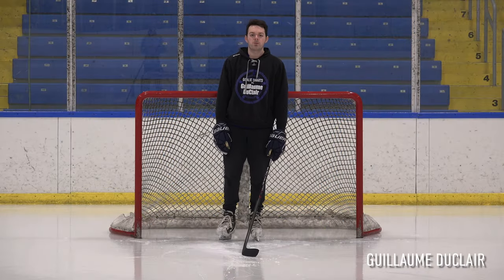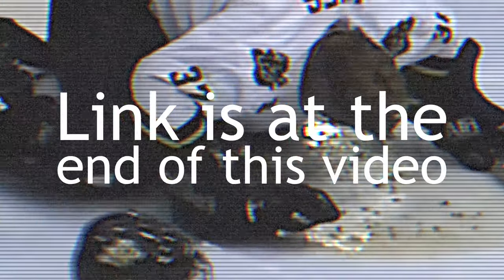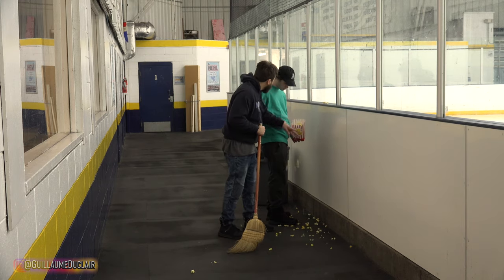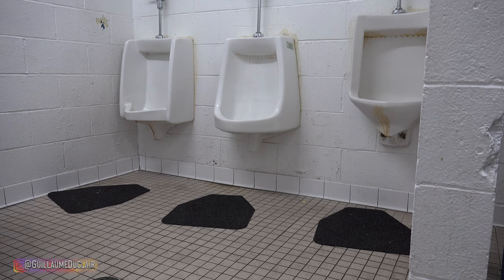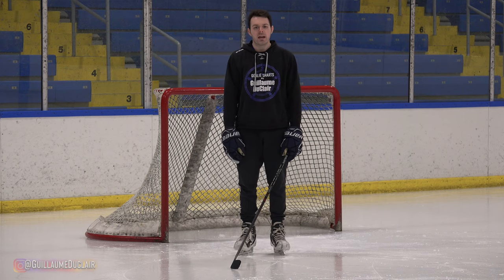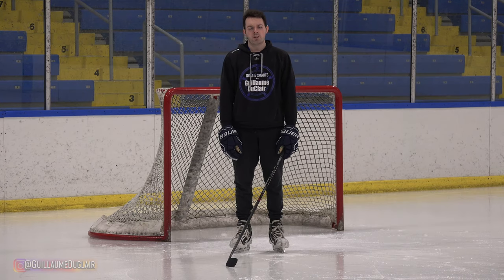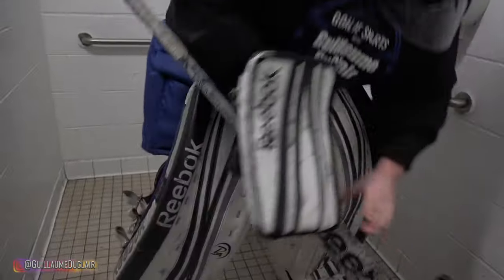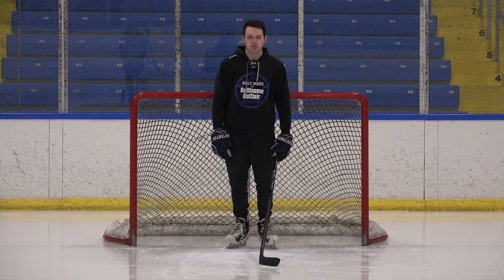How to Handle On-Ice Emergencies - Goalie Smarts Ep. 79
Written, edited and directed by Nick LeBoeuf